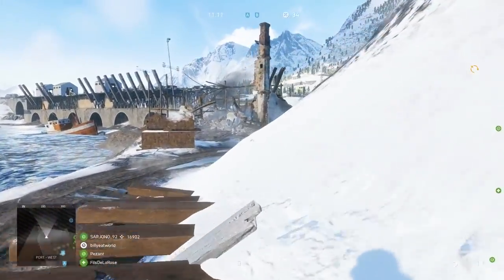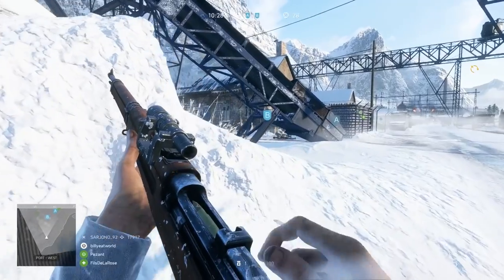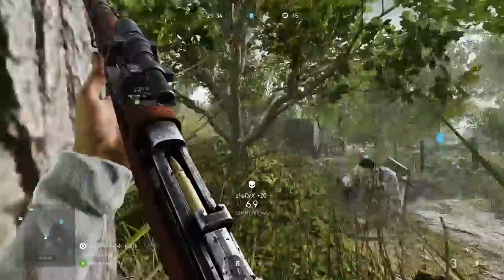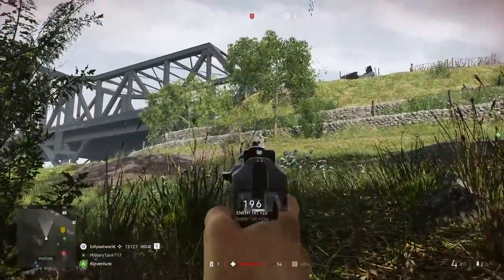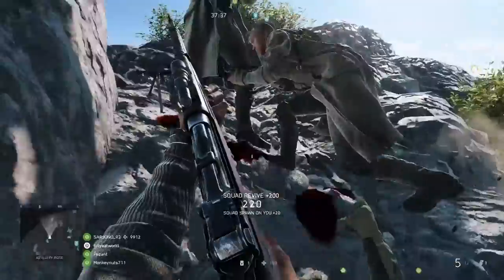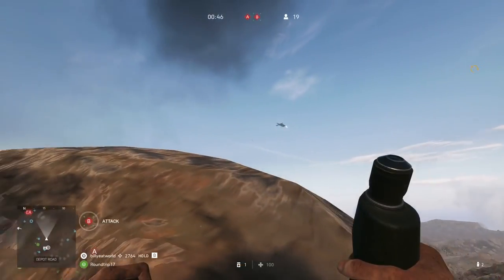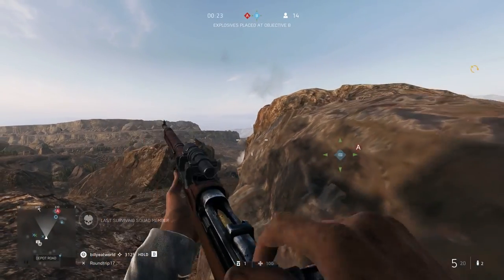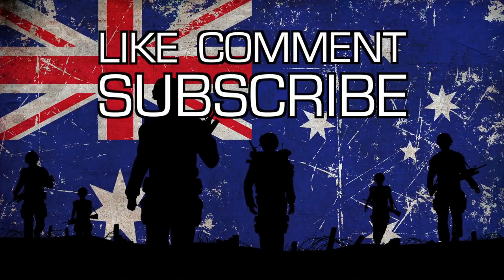SEMI AUTO SNIPING Guide - Recon SLR | BATTLEFIELD V (Tips and Tricks)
In today's video we take a look at some more Battlefield 5 tips for the semi auto sniping with the recon SLR weapons.

What are your top tips for sniping in Battlefield V?

GAMING ACCOUNTS

- Steam - billyeatworld
- Origin - billyeatworld
- PSN - billyeatworld
- XBLIVE - billyeatworld
- Battle.net - billeatworld#1613